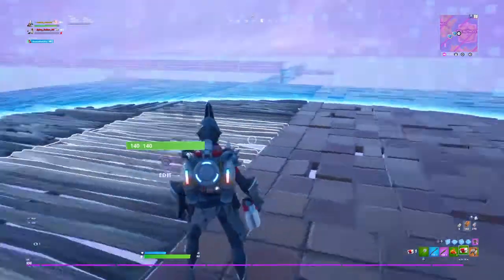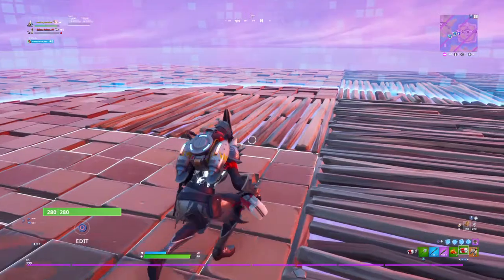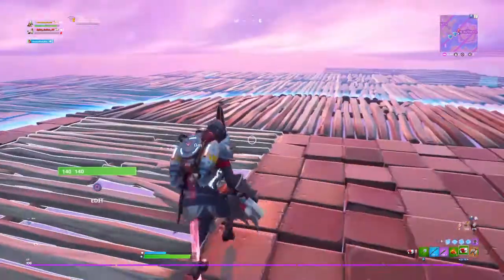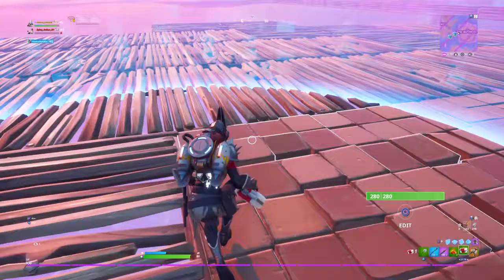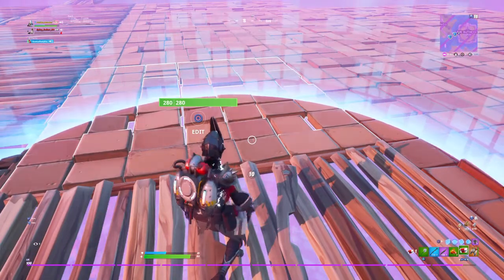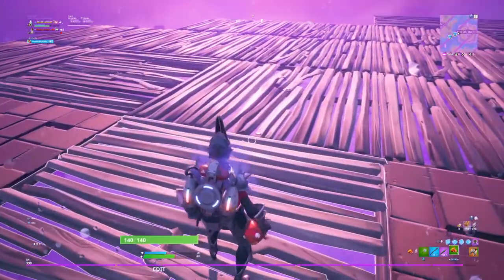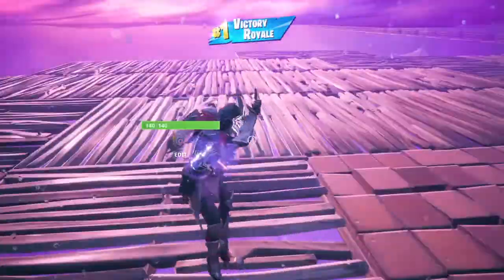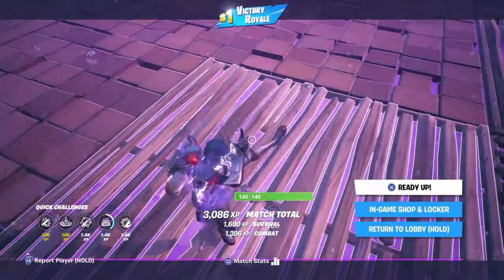SKY BASE VIC ROY